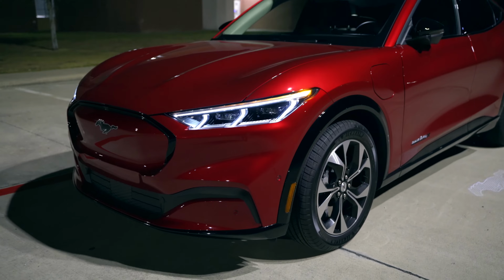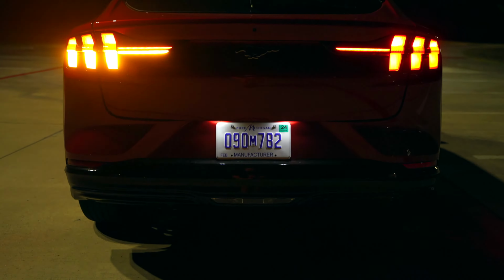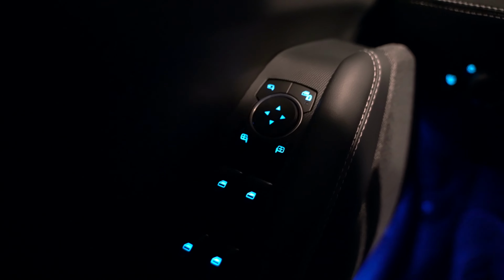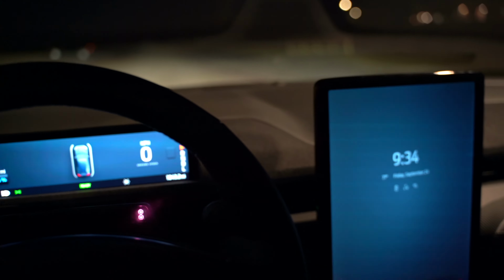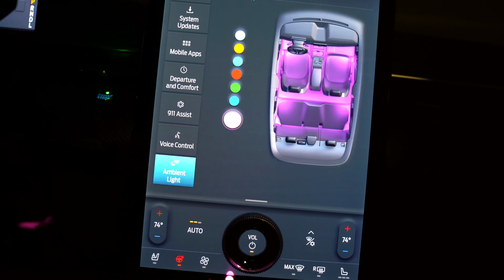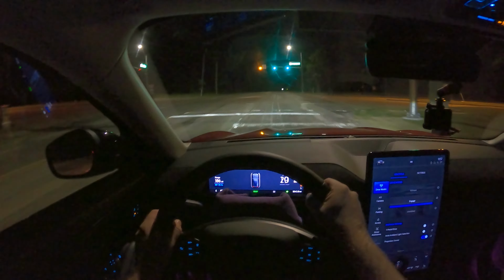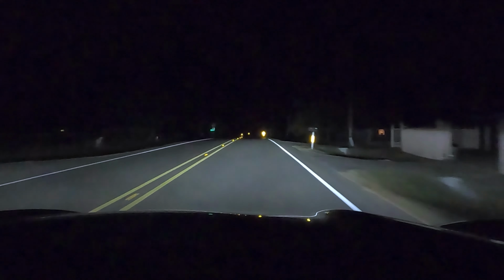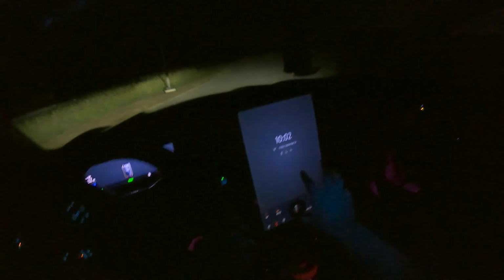Excellent! Ford Mustang Mach-E Night Review & Drive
The new Mach-E is Ford's electric version of a Mustang SUV. It has Mustang inspired cues but it's truly it's own new vehicle. This night video will show you the LED exterior lights, interior ambient lights, and we will take it for a drive to see how well these LED headlights do.

5 in 1 tool (tire pressure, seatbelt cutter, flashlight, etc)

BY-SA 3.0) License.

NIGHT MUSIC

TIME STAMPS
0:00 - MSRP and what to expect
0:35 - Exterior lights
2:06 - Cargo, back seat, front seat
3:05 - Interior lights and controls
7:04 - Multi-color ambient lighting
7:56 - Headlight ratings
8:58 - POV night drive
13:13 - Closing thoughts